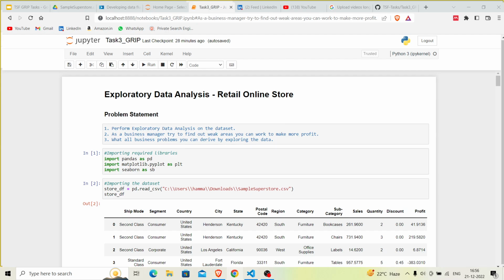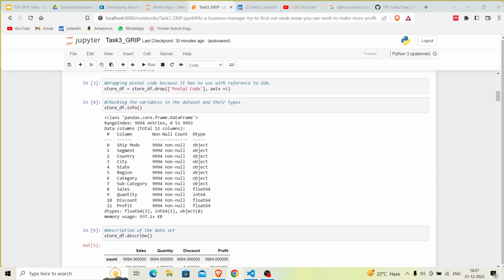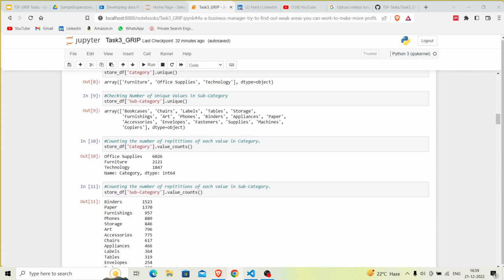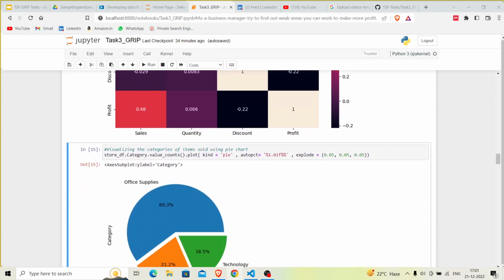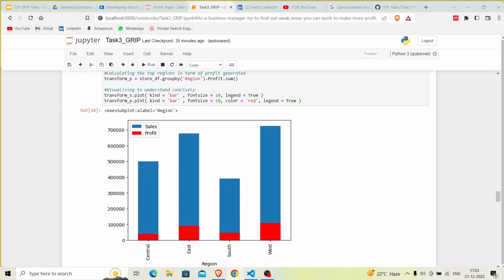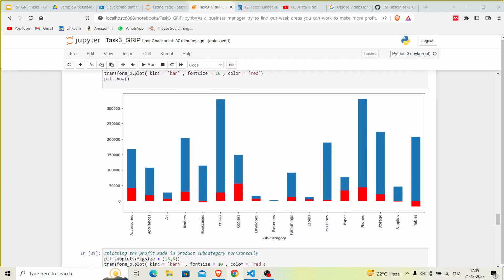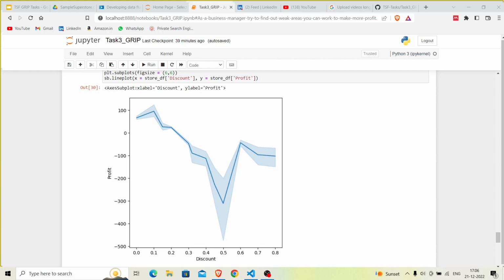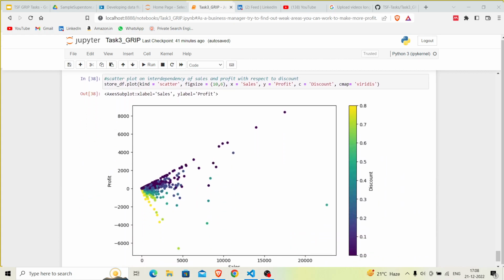The Sparks Foundation | Data Science Internship | Task 3 - Exploratory Data Analysis of Retail Store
Hello Guys!
In this short coding task I have completed the third task of the data science and business analytics internship by the The Sparks Foundation.
In this task I have performed Exploratory data analysis  on the sales data of an Online Retail Store across various states and regions of the United States and through categories and sub-categories of items.
I have done EDA as well as given some suggestions based on my opinion on various points important for the business in terms of sales and amount of profit earned.